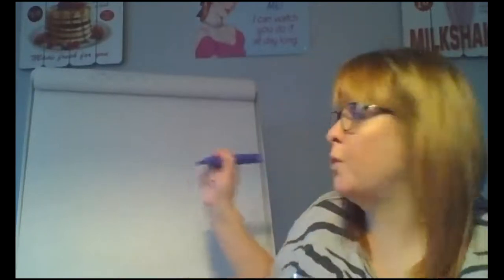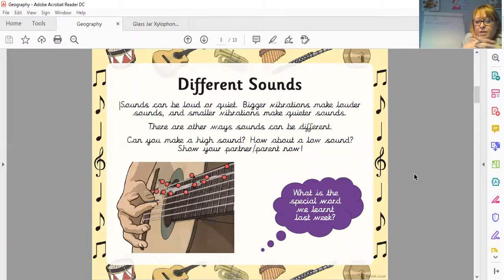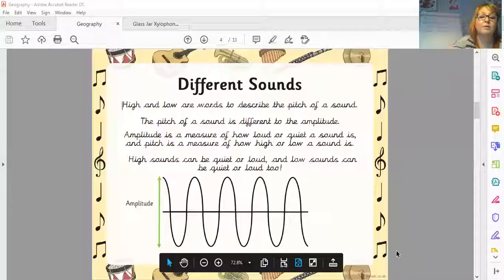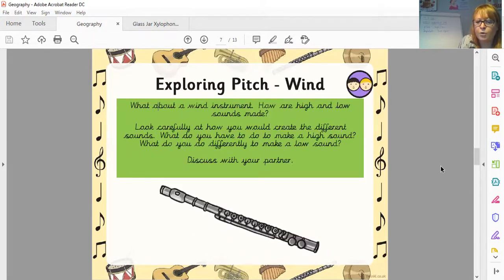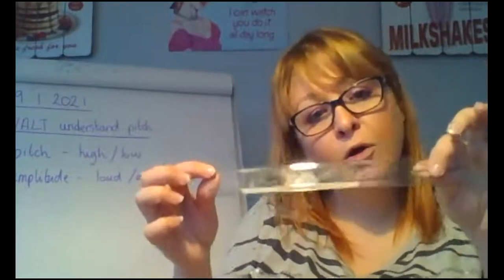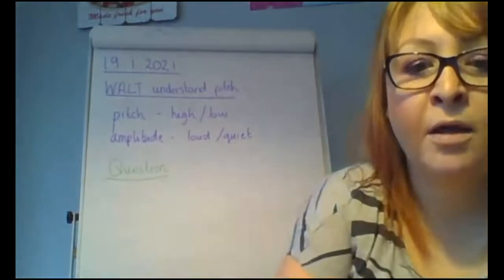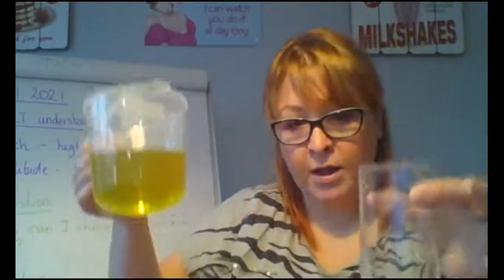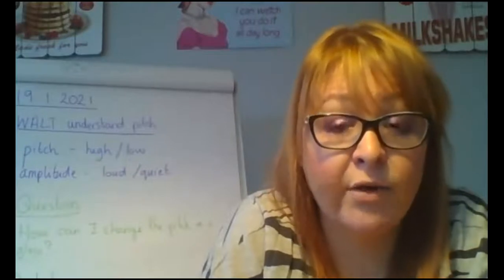Science Video Explaining Pitch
You can watch this video to explain the lesson about pitch and the experiment we are asking the children to complete.